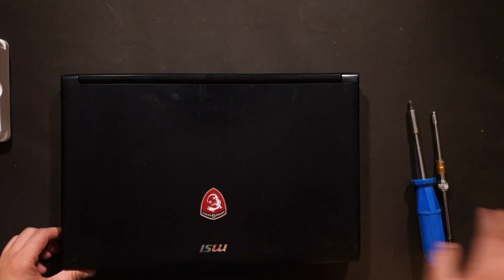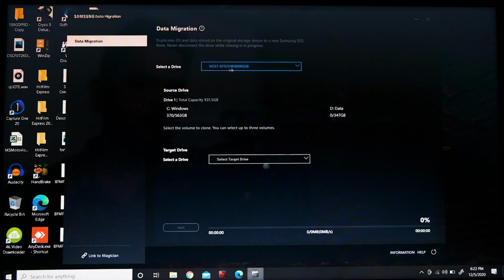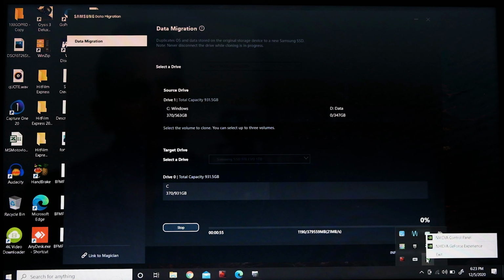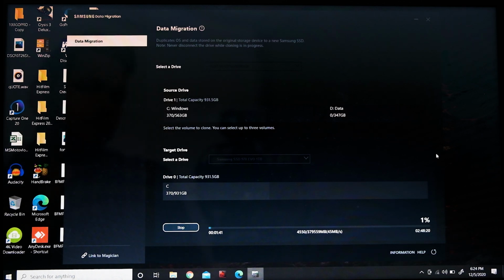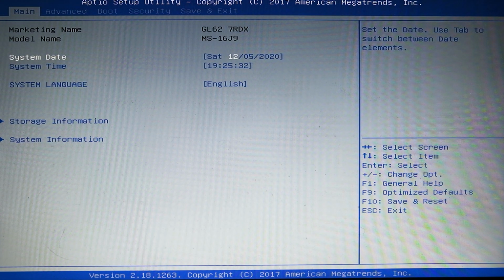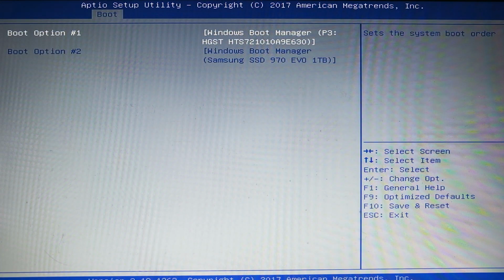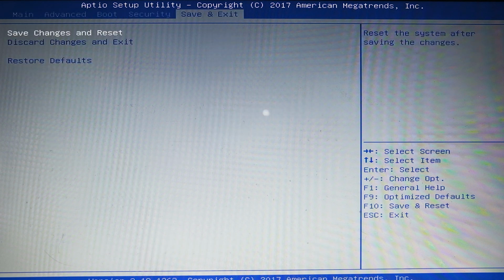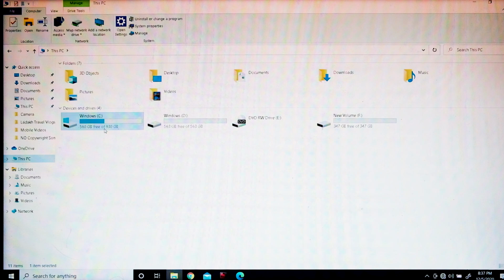Upgrading My Editing Laptop | Samsung 970 Evo SSD Install | MSI GL62 7RDX | DIY | Window 10 Cloning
After using my editing laptop for almost 4 years now. It was not able to handle my recent updates in the camera equipment.

So I decided to upgrade my laptop myself. I installed the Samsung 970 EVO NVME SSD - 1 TB variant to improve my laptop performance.

Below are the steps :
1. Remove all the screw
2. Remove CD ROM
3. Remove back cover as suggested in the video.
4. Find the M.2 Slot
5. Install the SSD
6. Put Back the Cover temporarily.
7. Boot the laptop to check whether your SSD is visible.
8.
9. Open the software as see if your drive is visible in Target Drive. If not visible - Remove back cover again and install SSD again.
10. If visible, then start cloning the C Drive to the new SSD(Make sure SSD size is greater the C Drive Size).
11. Close all the open apps to avoid any issues while cloning as open apps may interfere in cloning process.
12. After Cloning is completed, system will shut down automatically. Click on power on button and start pressing Delete Key( Check as per your Laptop Make) to open boot menu.
13. Go to boot options.
14. UEFI Hard Disk Drive BBS Priorities and select Samsung 970 EVO SSD(Can be different in your case) as first boot option.
15. Click F10 key to save the settings. After that system will boot from SSD.
16. It will take some time to boot for the first time. After that booting is the matter of seconds.
17. Enjoy your improved System performance.

Gears I Use :

Samsung Galaxy Note 9
GoPro Hero 7 Black
GoPro Dual Battery Charger with Battery for HERO 5,6,7
GoPro Mic Adapter For Hero 5,6,7
Zhiyun Smooth 4 Mobile Gimbal
RodeLink Wireless Filmmaker Kit
Rode Video Micro
Ulanzi ST-02S Aluminium Phone Tripod Mount with Cold Shoe
AmazonBasics Lightweight Mini Tripod
Zoom H1n Handy Recorder (Black)
MI Powerbank 20000 mAH

My Riding Gears :

Helmet : Bell RS1
Rynox Stealth Evo V3 L2 Jacket
Rynox Stealth Evo Riding Pants(Black)

For regular updates on upcoming rides. Have a great day.